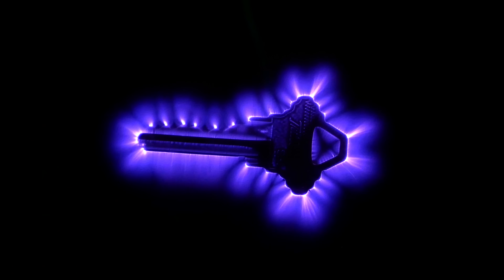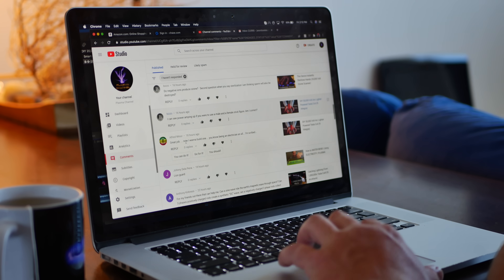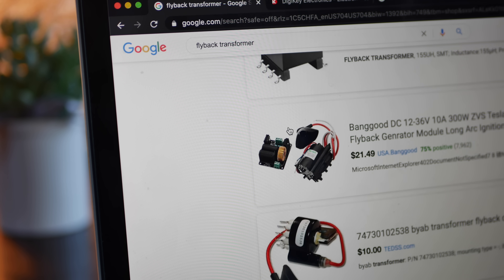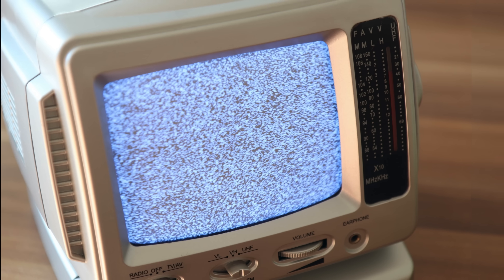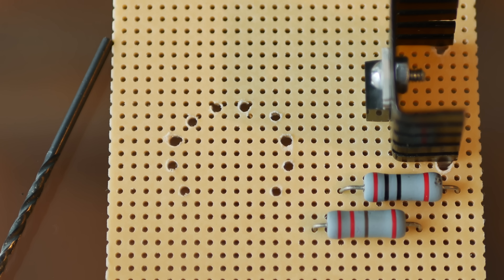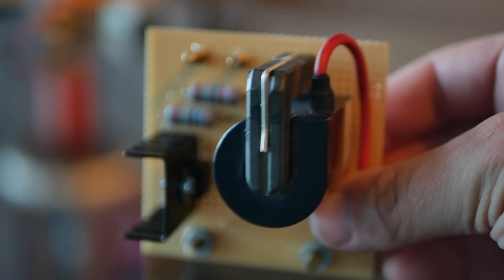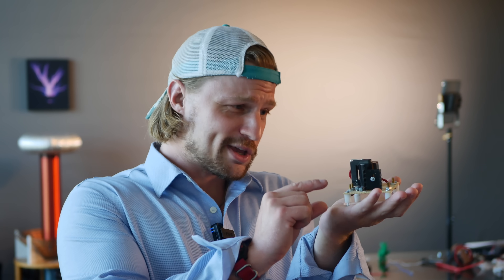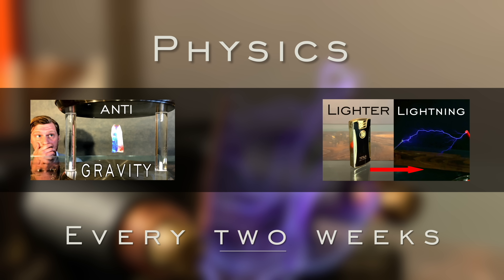DIY Plasma Physics Powersource (Mini 20,000v Flyback)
The ultimate handheld high voltage supply, this hacked powersource puts out 15,000 to 20,000 volts, and sits completely in the palm of your hand. It can power everything from Tesla Coils, to Marx Generators, and even ionic lifters *** DO NOT ATTEMPT IF YOU HAVE ZERO EXPERIENCE WITH ELECTRICITY. @ElectroBOOM @Integza

Supplies used:
Prototyping board
2N3055 transistor
Try to find this transistor if you can: KSD362RTU
This transistor may also work
Flyback ( there are other options )

Music in beginning and during sparks

Song: Markvard - Cause Of You